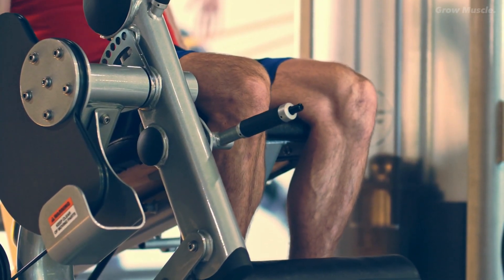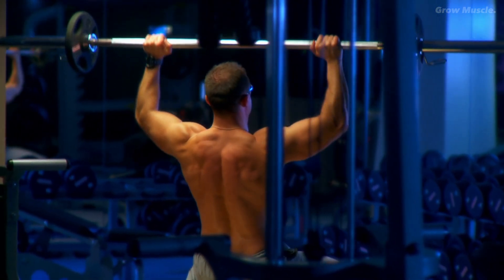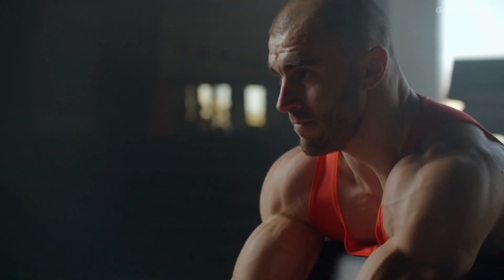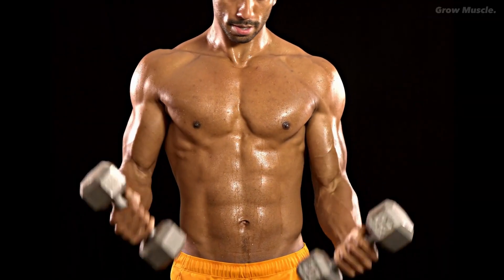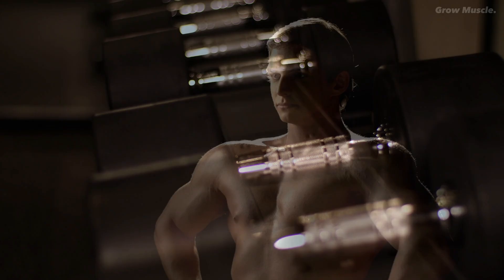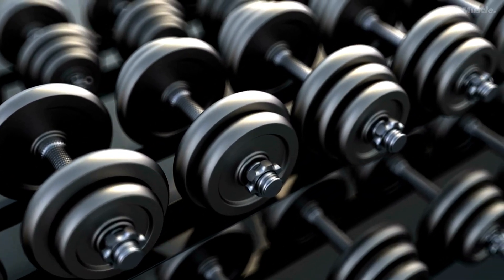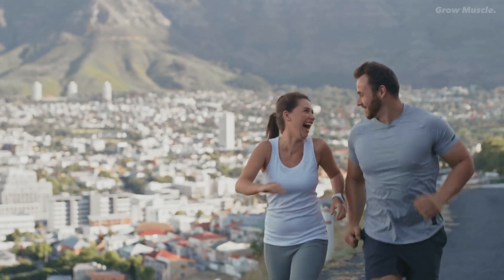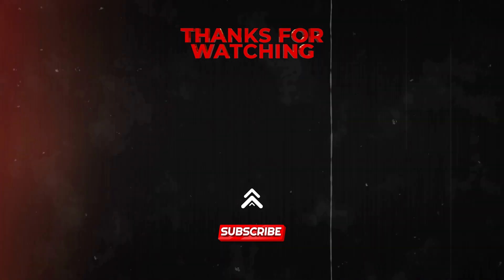Lightweight Vs Heavy Weights For Muscle Building (Science-Based)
In this science-based YouTube video, we dive deep into the age-old debate of "Lightweight Vs Heavy Weights For Muscle Building." If you've ever wondered whether lifting light weights can truly build muscle or if heavy weights are the ultimate key to muscle growth, this is the video for you. We explore the potential benefits of both approaches, examining whether using light weights can effectively lead to muscle development. Additionally, we shed light on the advantages of lifting heavy weights and how it may promote muscle growth in different ways. By delving into the mechanisms behind muscle building, we aim to provide you with evidence-backed insights to make informed decisions about your workout routine. Whether you're a seasoned fitness enthusiast or just starting your muscle-building journey, understanding the impact of using light weights versus heavy weights is crucial. Join us as we unravel the science behind muscle building, offering practical tips on how to achieve your desired results effectively and efficiently. Learn how to optimize your muscle-building routine and make significant progress towards your fitness goals!

🎁Worth buying!
▶Dr. Scholl's Heavy Duty Support Insole Orthotics
▶Copper Fit Health Unisex Arch Relief Plus with Built-In Orthotic Support
▶Flents Ear Plugs for Sleeping

0:00 The Great Debate: Heavy Weights vs. Light Weights
0:33 Research Findings and Muscle Growth
1:48 The Balanced Approach for Maximum Muscle Gains
2:57 Adopting the Balanced Approach